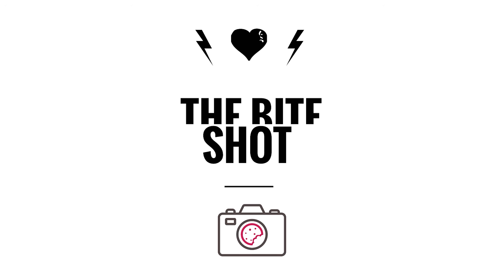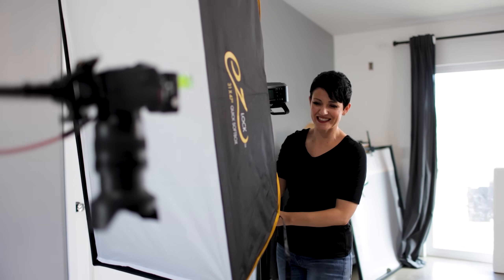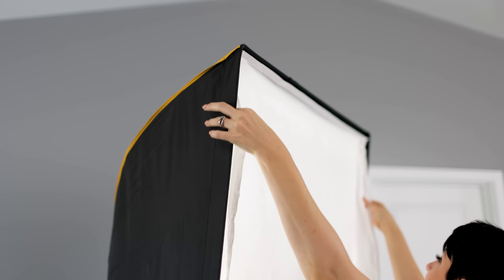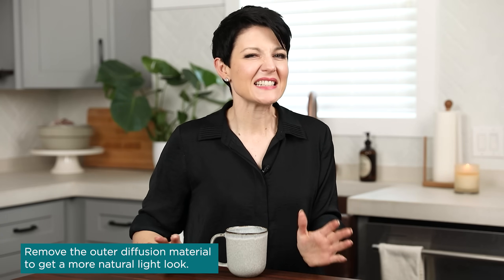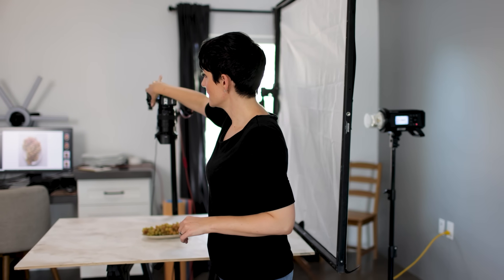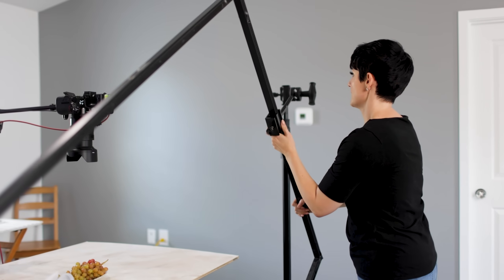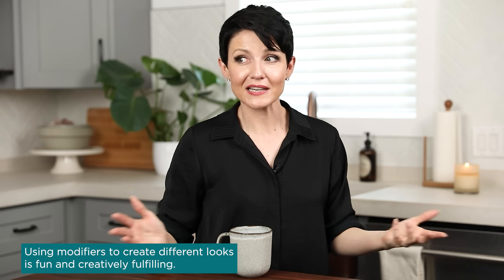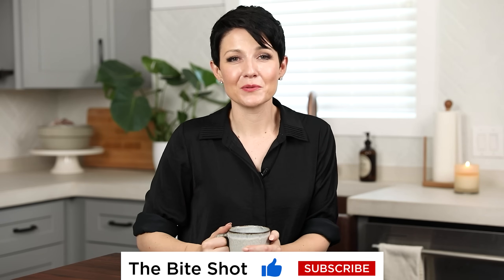My Favorite Lighting Modifiers for Food Photography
Join the party in Artificial Academy and learn how to use artificial lighting for your food photography

The specific modifiers I share in this video:
Glow EZ Lock 31'' x 47'' softbox
Westcott 1' x 2' Rapid Switch Box (make sure to get the bowens insert if you need it for your lights and I recommend also getting the grid)
Westcott 4' x 4' Scrim Jim Cine Frame with Diffusion